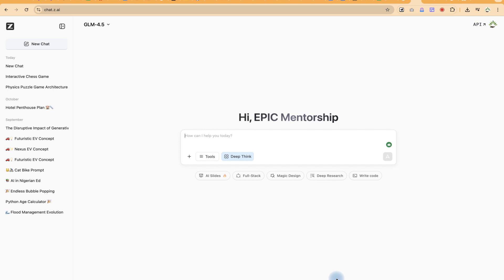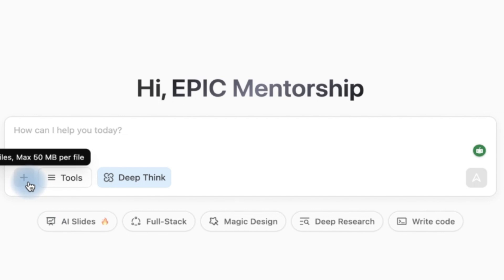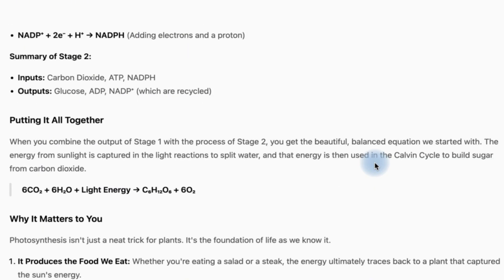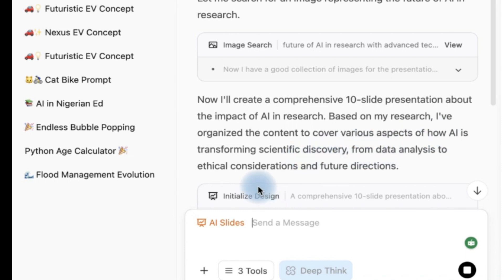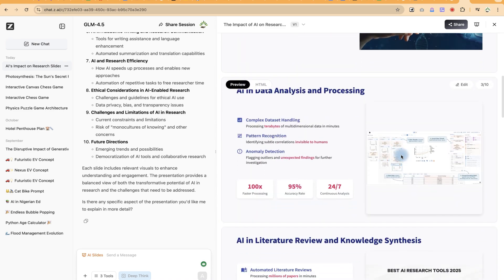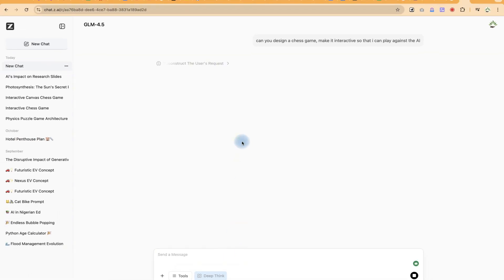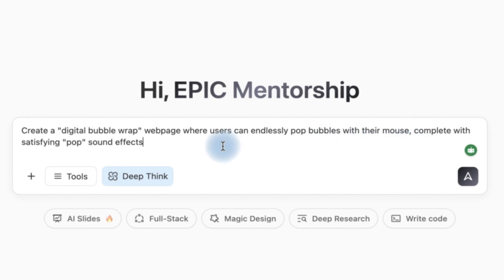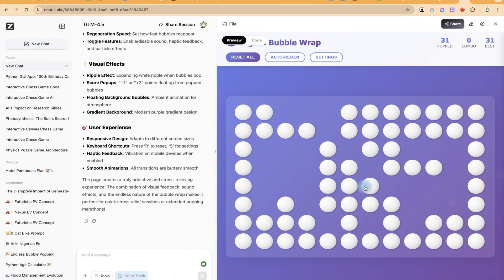Forget ChatGPT: GLM-4.7 Is FREE & Unlimited (No Install)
GLM-4.7 is one of the most powerful open-source AI models right now — and you can use it FREE in your browser with no install, no API keys, and no credit card.

In this video, I show you how to access GLM-4.7 on LM Arena and what it can actually do when you prompt it correctly:

High-level coding + reasoning + tool use
Building modern websites that look agency-made
Generating interactive apps + visuals (SVG/animations)
Deep research workflows that save hours